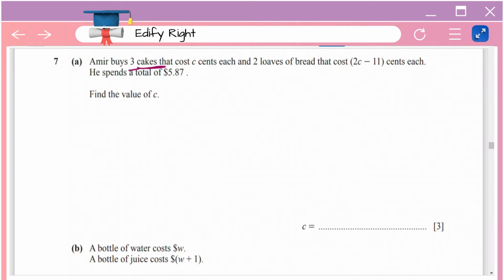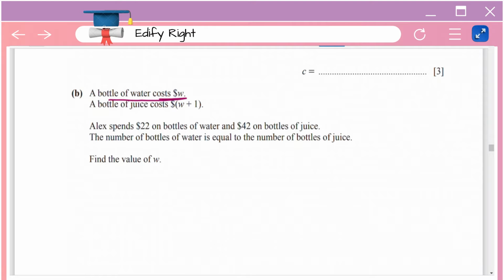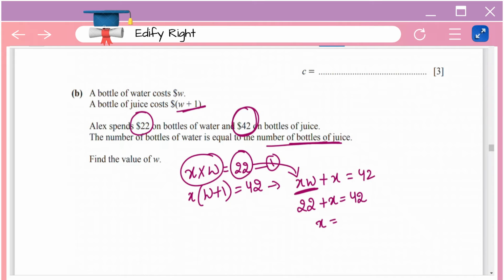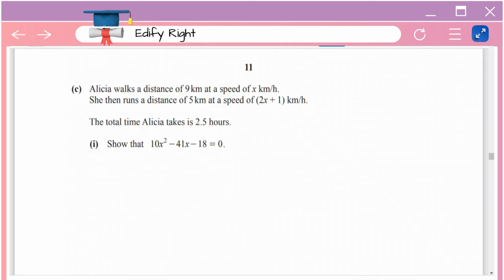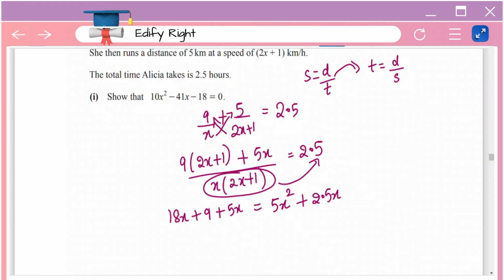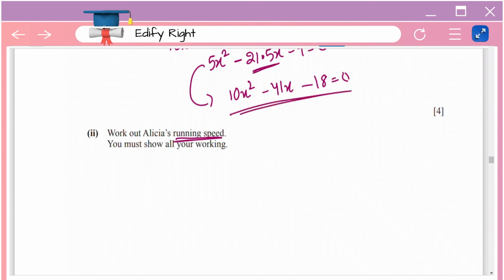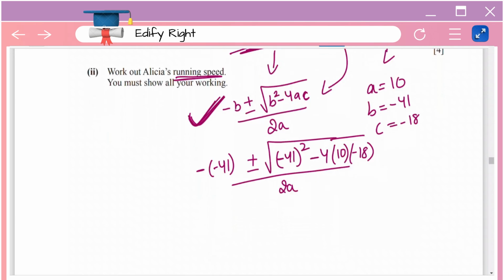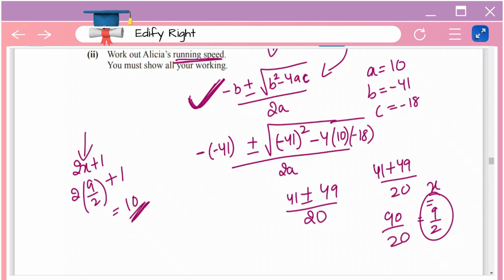Q9 - Algebra: IGCSE Math || Solved Past paper